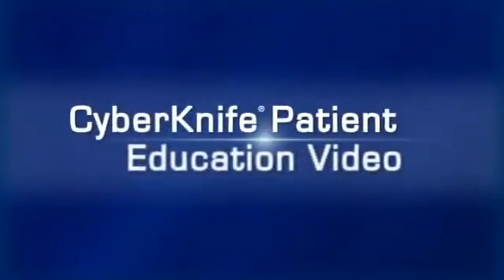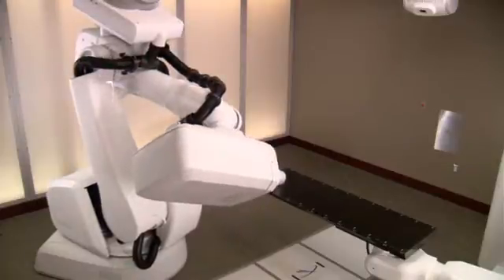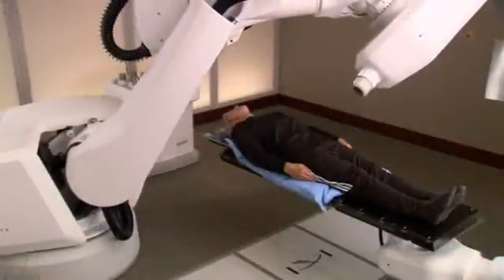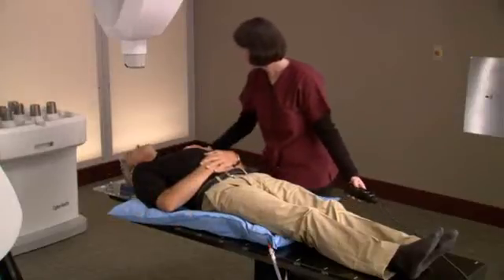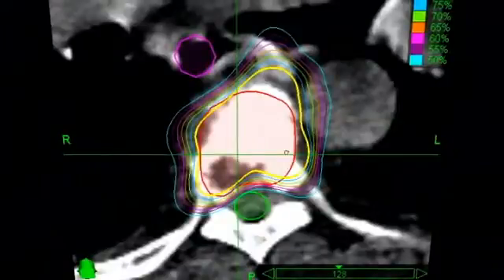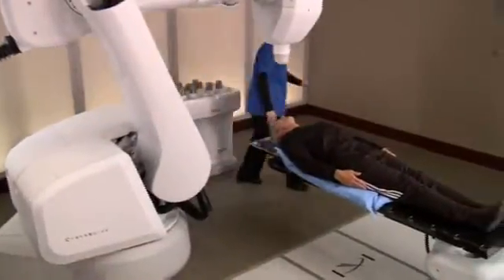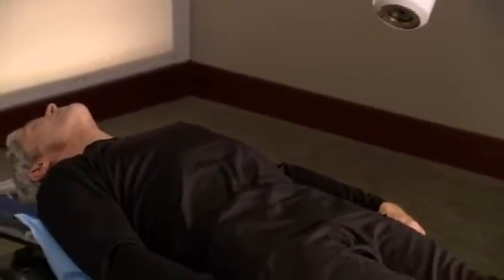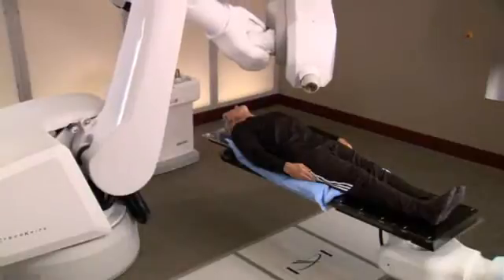Spine Tumor Cancer Treatment Cyberknife VSI: Phoenix Cyberknife and Radiation Oncology Center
"Tomorrow's Technology to Beat Cancer Today"

Tumors of the Spine are treated with sub-millimeter accuracy, NO bolt on head or body frames are required. John J. Kresl, MD, PhD, FACRO Medical Director of Phoenix Cyberknife and Radiation Oncology Center, previously served at Medical Director of Neuro-Oncology at Barrows Neuroligical Institute. Dr Kresl and his ROCA team have significant history with Brain and Spine cases utilizing Cyberknife, Gamma Knife, Tomotherapy, with over 50 years of combined experience.

At Phoenix Cyberknife and Radiation Oncology Center we offer patients the 3 most advanced Radiation Technologies in one center. This is the first center in the world offering you the Novalis Truebeam STx, Cyberknife VSI and Multi-source HDR Brachytherapy. Cancerous and non-Cancerous tumors come in all shapes, sizes and locations throughout the body. John J Kresl, MD, PhD, FACRO, Medical Director and his team at ROCA, will treat your unique condition with the optimal technology, with a friendly supportive staff.